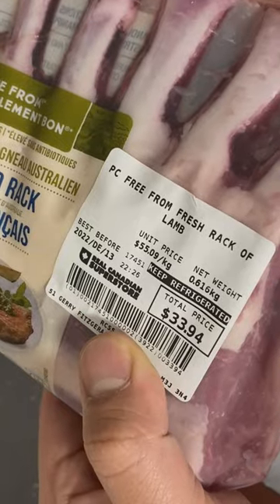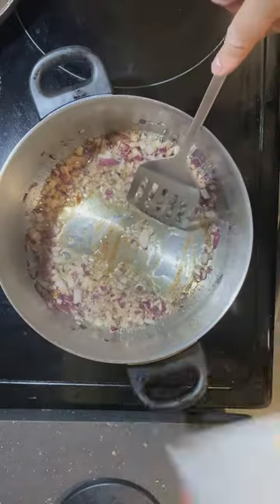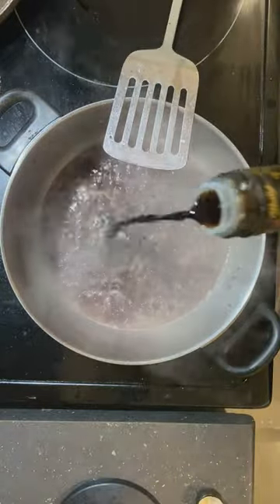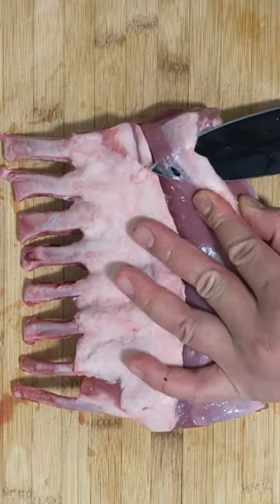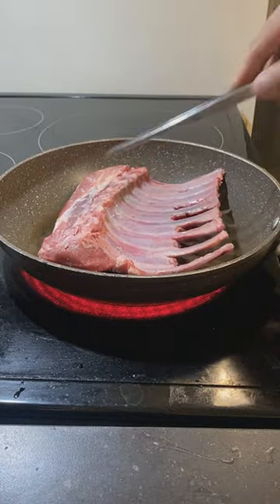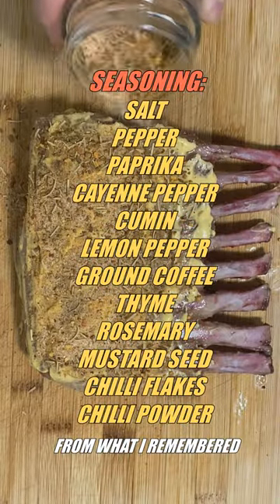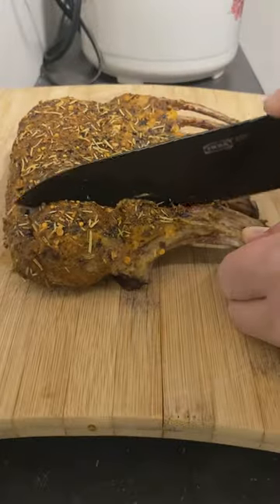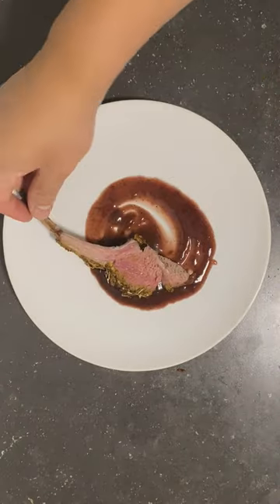Best thing I ever made in the kitchen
my first time cooking a lamb rack